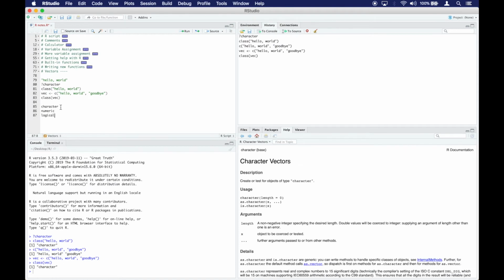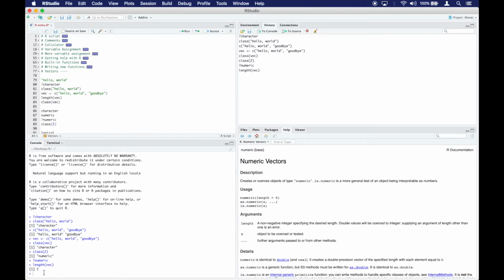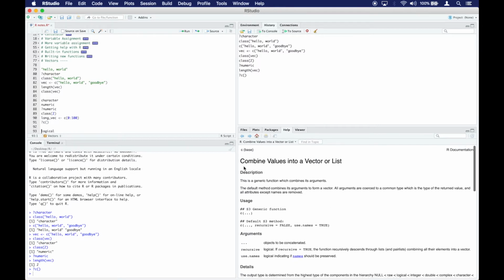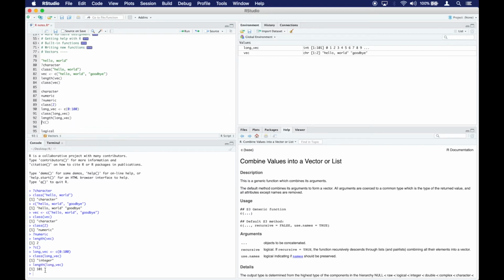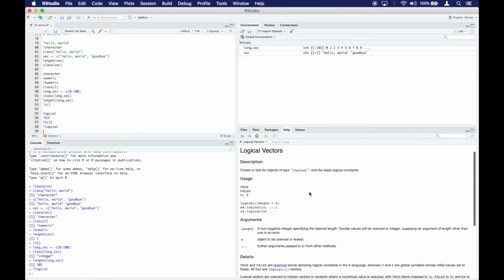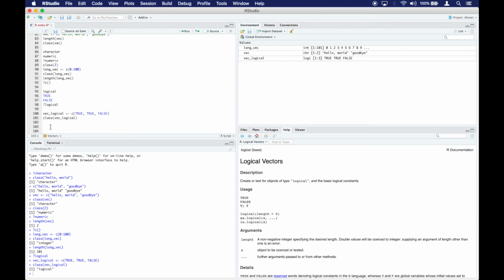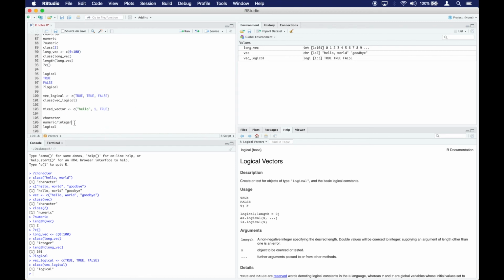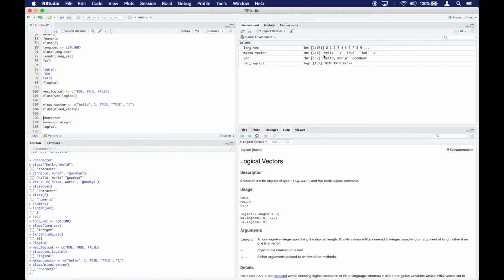Data types in R_ Vectors_ Part 2